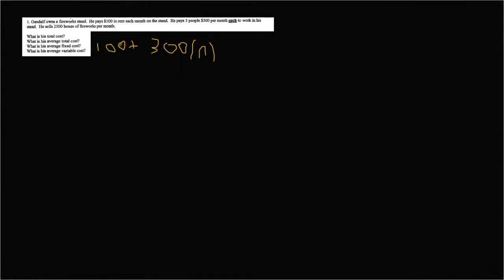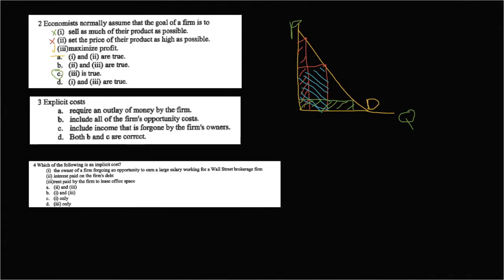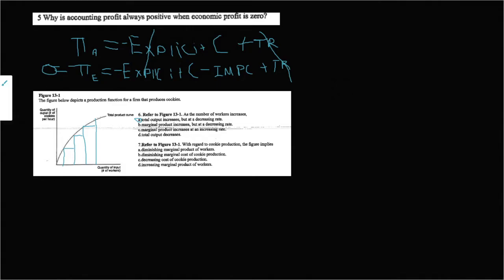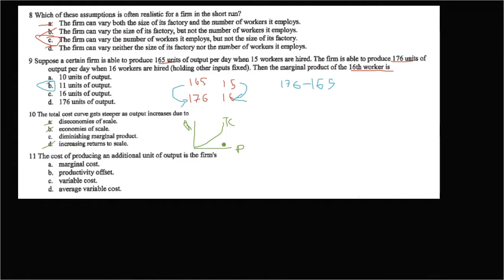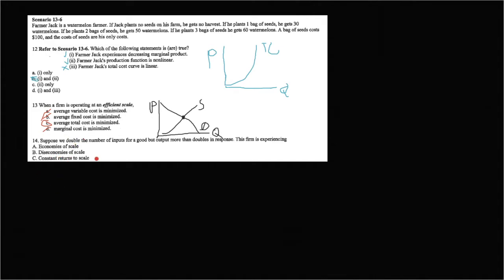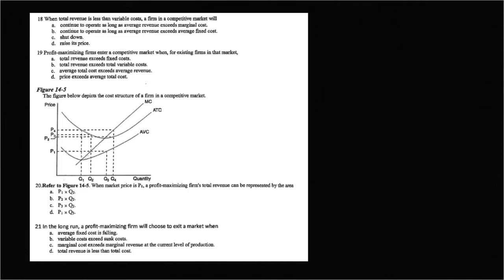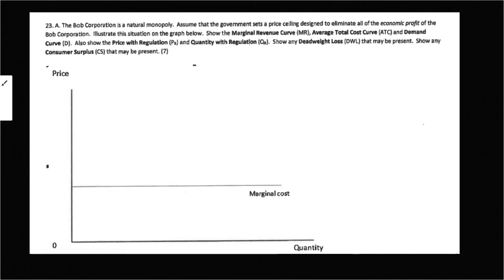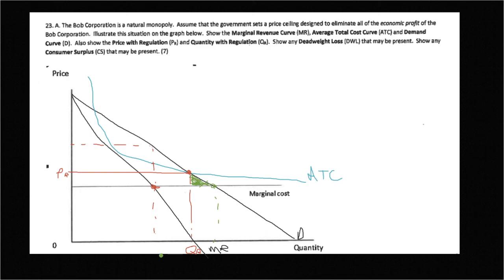AP Microeconomics Unit 3&4 Review | Perfect Competition & Regulation of Natural Monopolies Review 1